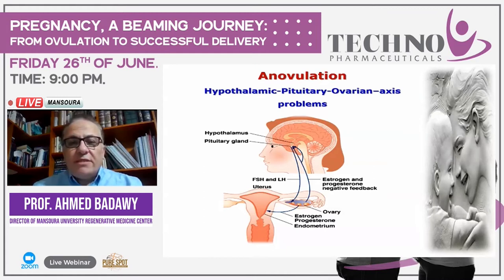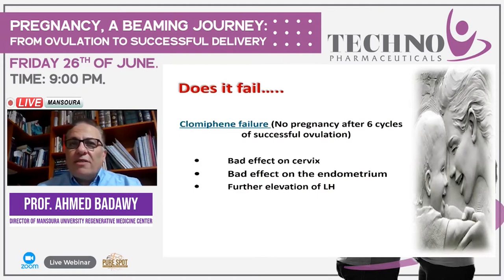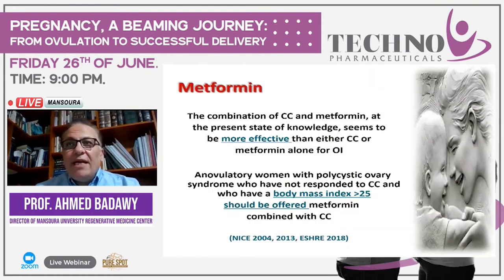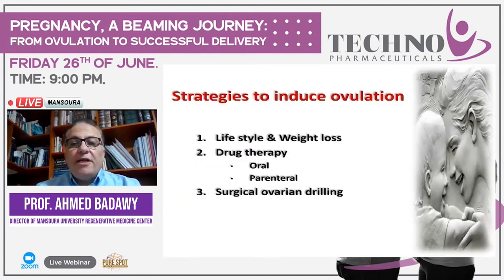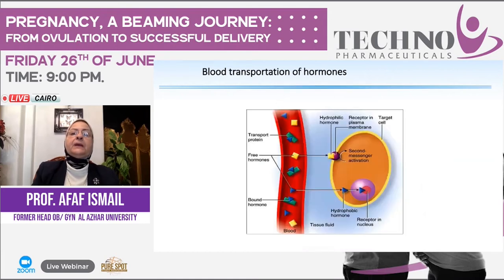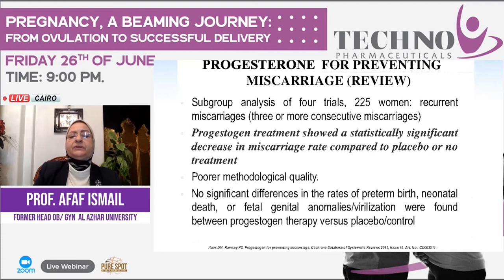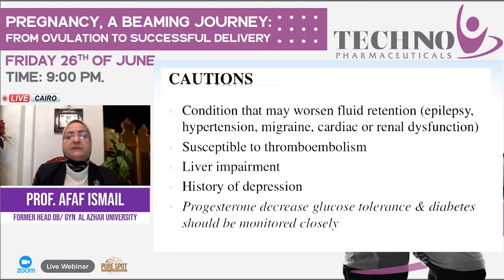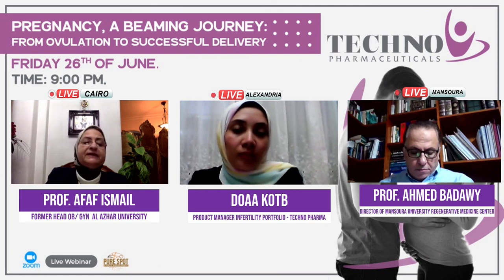Pregnancy A Beaming Journey from Ovulation to Successful Delivery